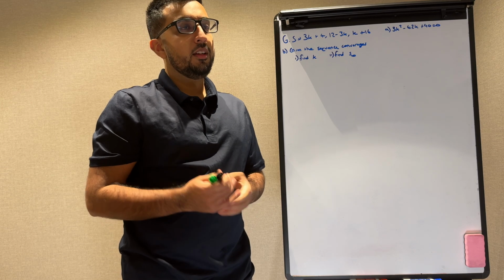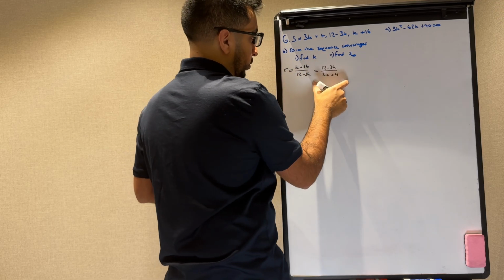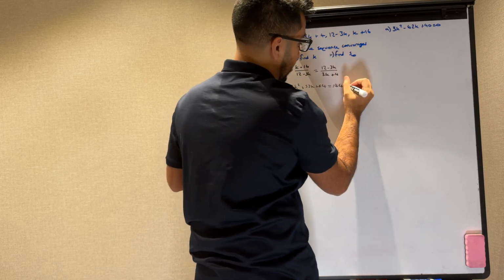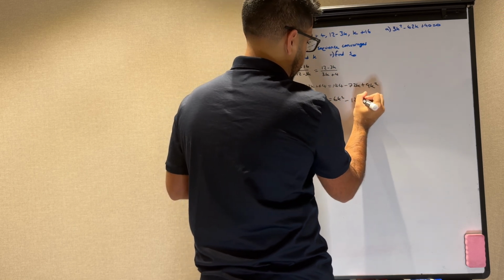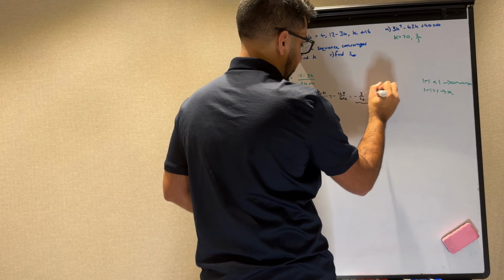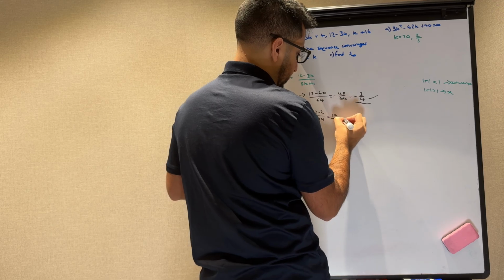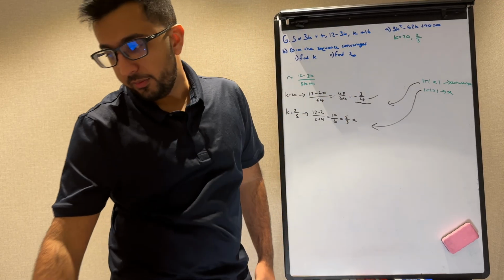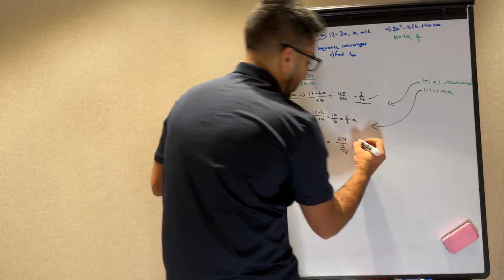A Level Maths: Geometric Sequences Exam Question